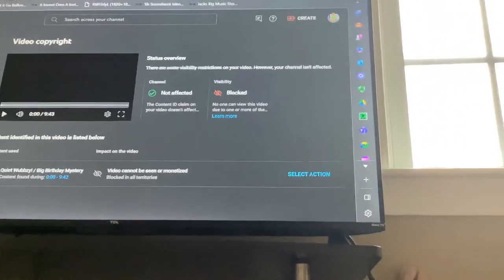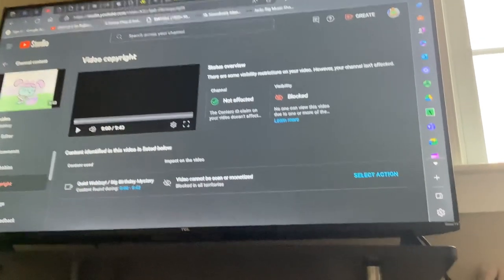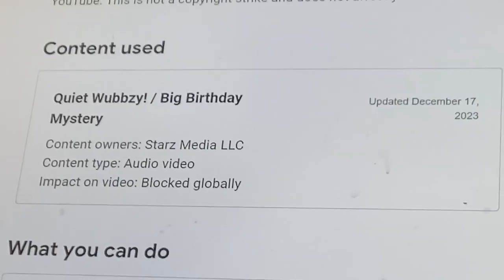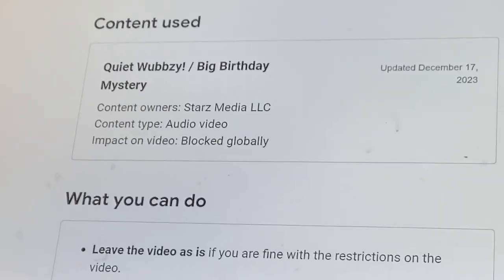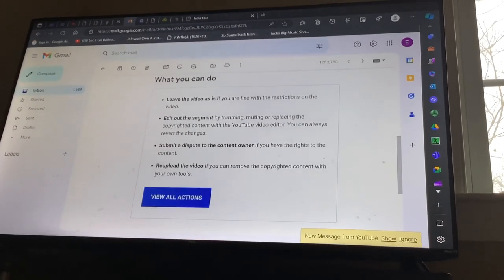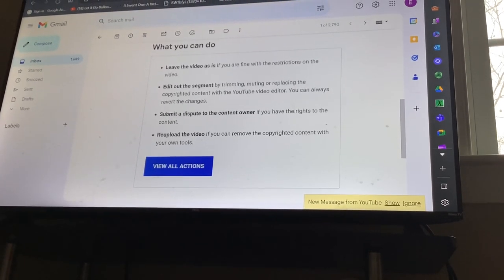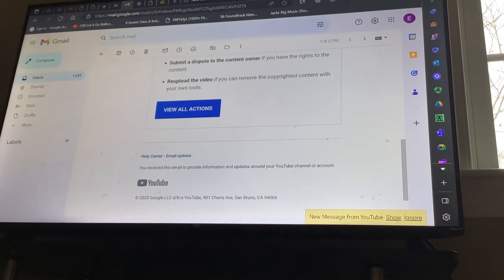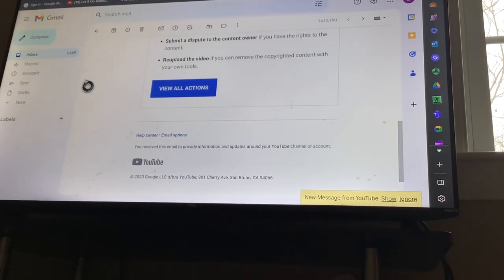The Copyright Owner Has Detected A Content Used In Your Video